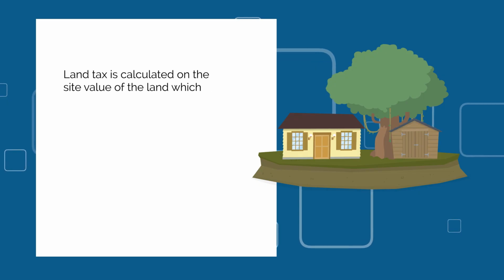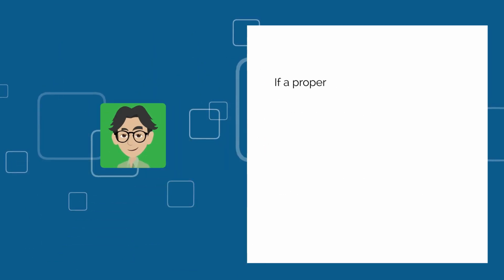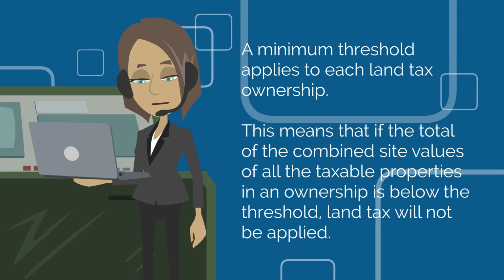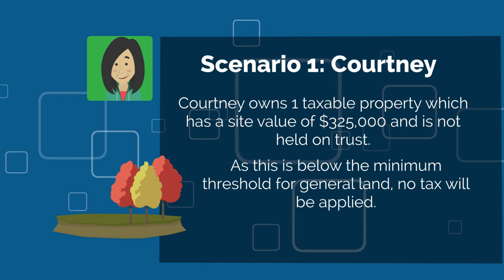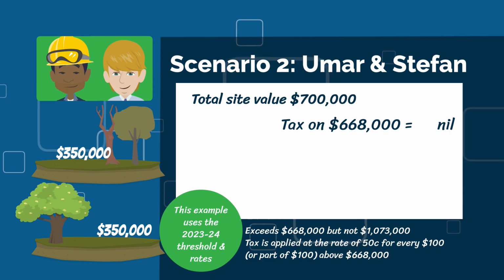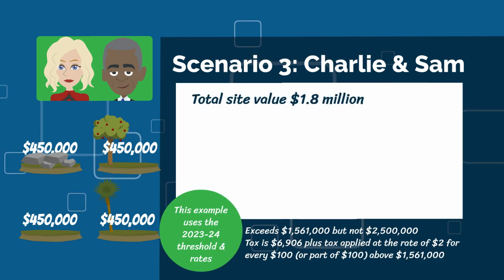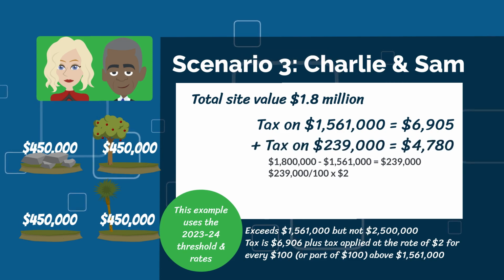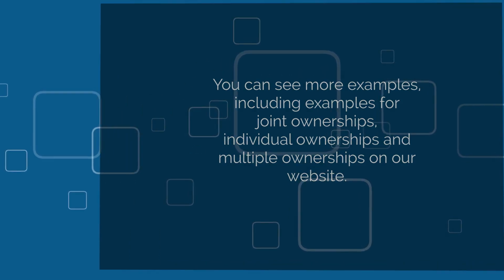How is land tax calculated? 2023-24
Information on how land tax on land owned in South Australia by natural people is calculated.

This video does not deal with land tax on land held by related corporations or trusts.